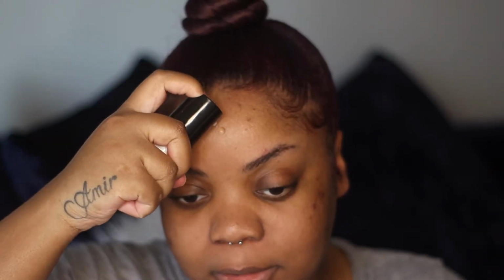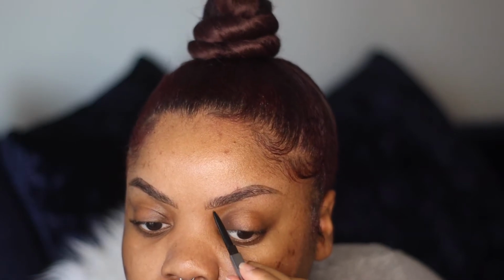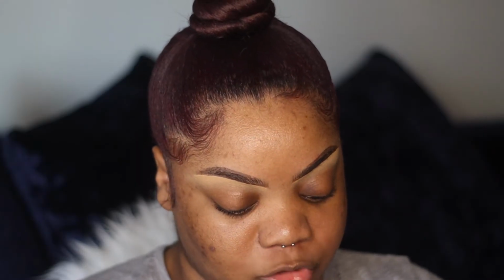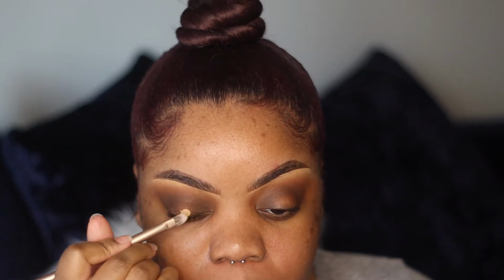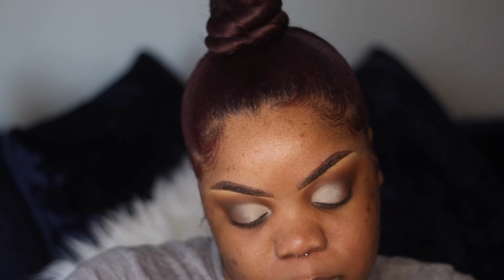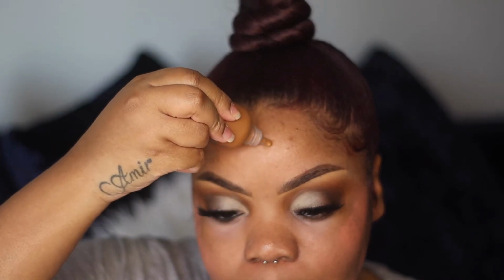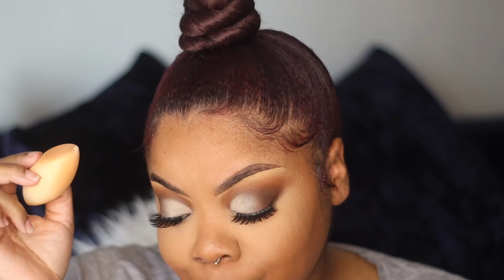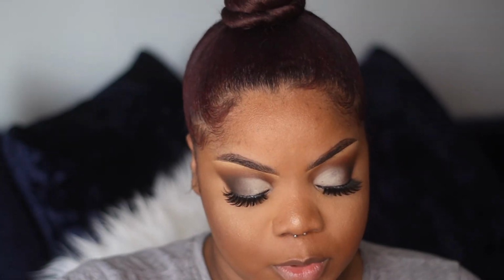Valentine's Day 2022 Makeup Tutorial | Frankie S.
Hey Y'all!

I wanted to do a Valentine's Day Makeup look that wasn't pink or red or glittery af, but still sultry and sexy and perfect for date night, a night out with friends or a solo date! Enjoy, XO!

P R O D U C T S  U S E D:

Dermablend Insta-Grip Jelly Primer
Huda Beauty BombBrows Brow Pencil - Rich Brown
Wet n Wild Ultimate Brow Micro Brow Pencil - Deep Brown
CoverGirl TruBlend Undercover Concealer - Golden Amber
Artist Couture Supreme Bronze Eyeshadow & Pressed Pigment Palette - (Toasty, Baked, Taupeless, Mirage)
Milk Makeup Kush Mascara
L.A Girl HD Pro Concealer - Orange & Peach Corrector
Dior BACKSTAGE Face & Body Foundation - 5 Warm
Benefit Cosmetics Boi-ing Cakeless Full Coverage Waterproof Liquid Concealer - Shade 7
Laura Mercier Translucent Powder - Translucent Honey
Fenty Beauty Pro Filt’r Soft Matte Longwear Powder Foundation - 410
Morphe 8D Deep Glam Complexion Pro Face Palette
e.l.f. Cosmetics Stay All Night Micro-Fine Setting Mist
Mac Cosmetics Spite Lip Gloss
Morphe x Madison Beer - Saturn

valentines day makeup tutorial, date night makeup tutorial, valentines day 2022 grwm, brown skinned makeup tutorial, valentines day makeup brown skin, woc makeup tutorial, cool toned eyeshadow tutorial, Valentine's Day 2022 makeup, dark skinned makeup tutorial, black girls makeup, gray eyeshadow tutorial, makeup tutorial for red hair, black girl red hair makeup, full glam makeup tutorial, date night get ready with me, date night grwm